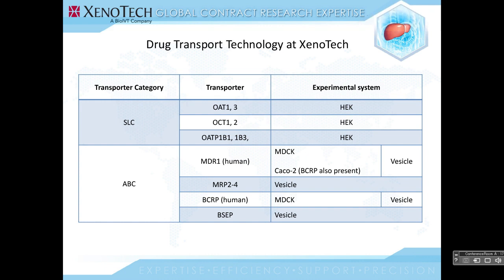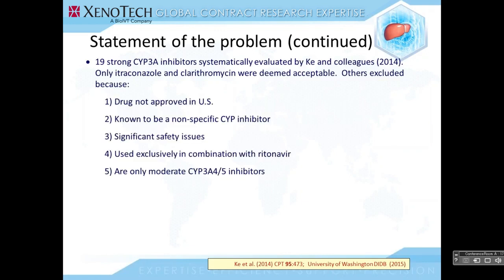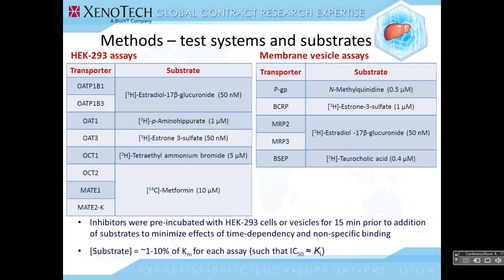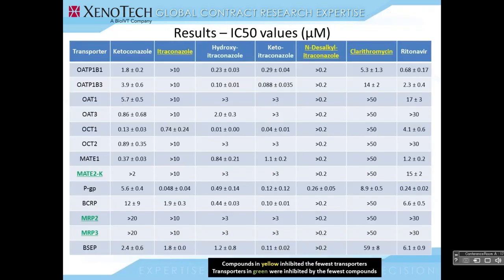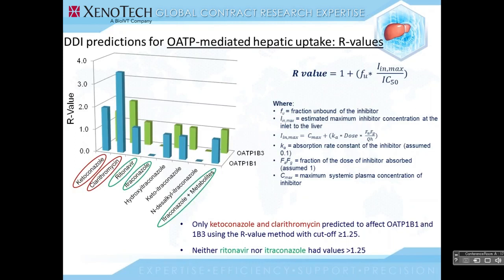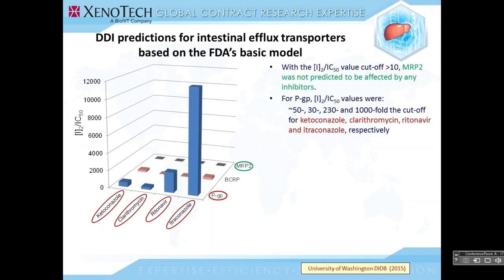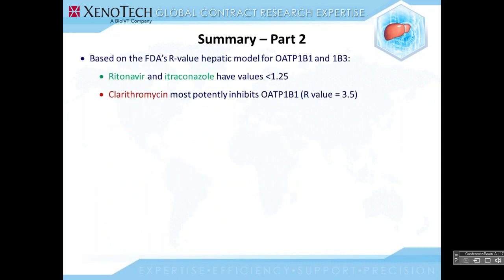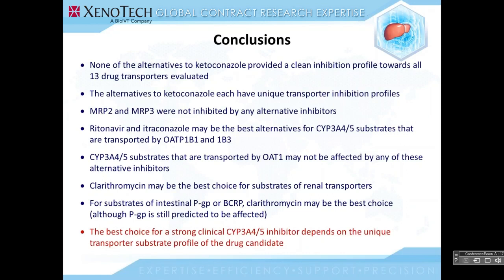Drug Transporter Webinar: Evaluation of Ketoconazole & Alt. Clinical CYP3A4-5 Inhibitors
Originally aired: April 2016
Publication Review: "Evaluation of Ketoconazole and Its Alternative Clinical CYP3A4/5 Inhibitors as Inhibitors of Drug Transporters: The In Vitro Effects of Ketoconazole, Ritonavir, Clarithromycin and Itraconazole on 13 Clinically-Relevant Drug Transporters" (available

​Presented by Lydia Vermeer, Ph.D., Senior Scientist, Drug Transport

Synopsis: Ketoconazole is known to be a strong CYP3A4/5 inhibitor, and until recently, was utilized in this role in clinical drug-drug interaction (DDI) studies. Unfortunately, ketoconazole has also demonstrated the ability to cause sporadic liver injury or adrenal insufficiency. Due to this, the FDA and EMA recently recommended the suspension of ketoconazole use in DDI studies and suggested the use of alternatives such as itraconazole or clarithromycin. While the effect on CYP3A4/5 function by these compounds is well established, the known effect on drug transporters is limited. The purpose of this study was to determine the inhibitory effects of ketoconazole, clarithromycin, ritonavir, itraconazole (and the itraconazole metabolites hydroxy-, keto-, and N-desalkyl-itraconazole) towards the drug transporters OATP1B1, OATP1B3, OAT1, OAT3, OCT1, OCT2, MATE1, MATE2-K, P-gp, BCRP, MRP2, MRP3, and BSEP.

Key Concepts Discussed:
Ketoconazole use and background
Assay methodology and design
Inhibitory effects of ketoconazole and alternative compounds on drug transporters
Calculated IC50 values
Determination of potential for clinical DDI
Potential limitations of the study